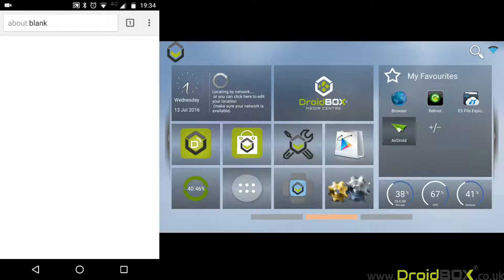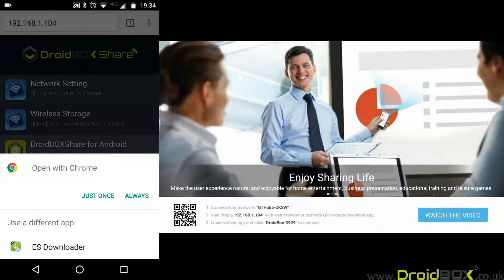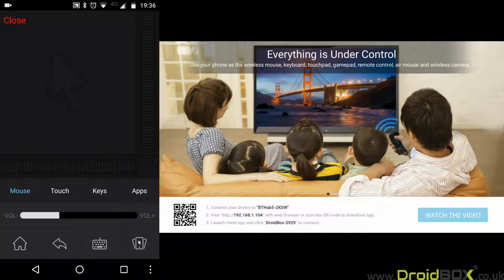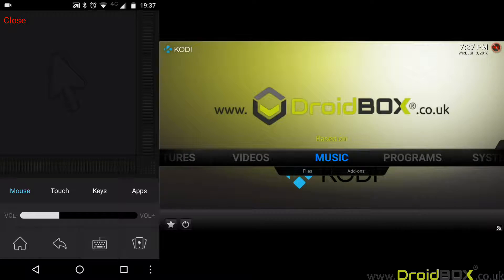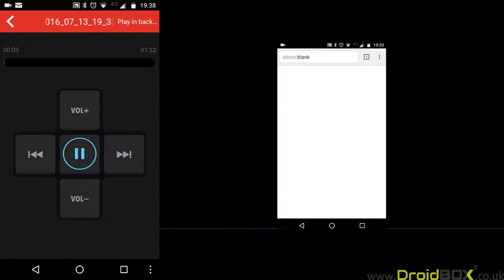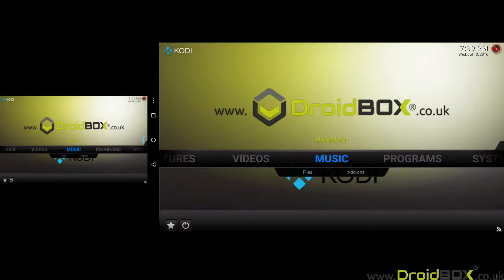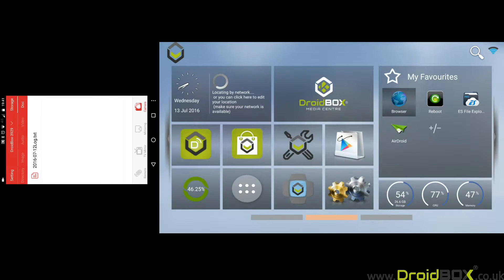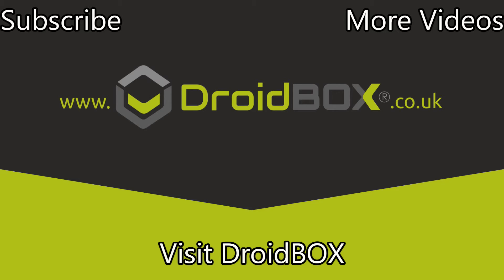HOW TO USE DroidBox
HOW TO USE DroidBox share for Android